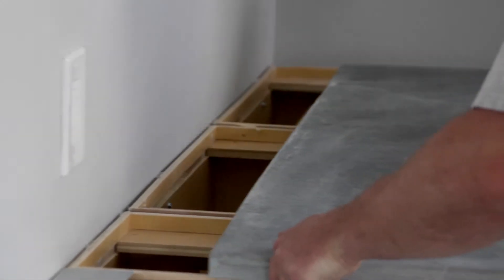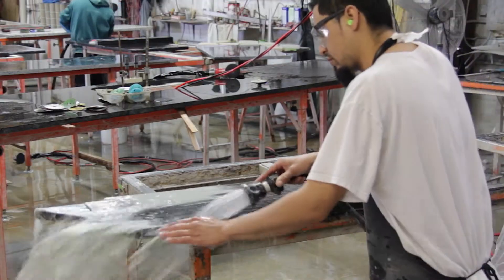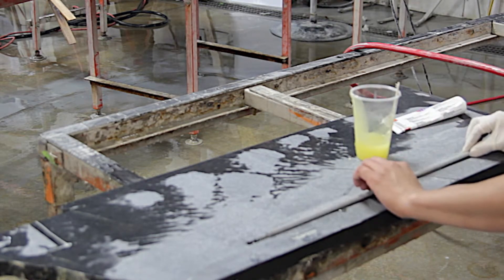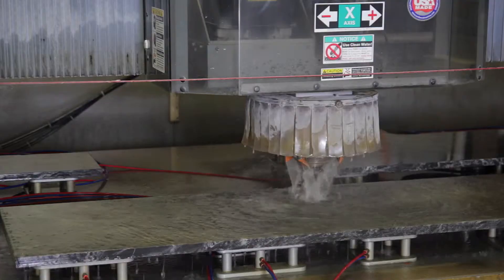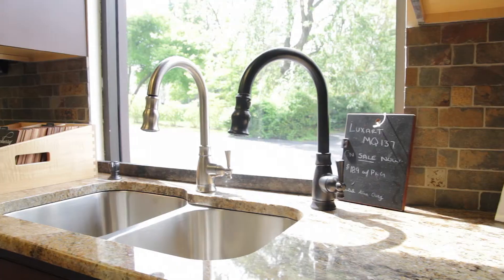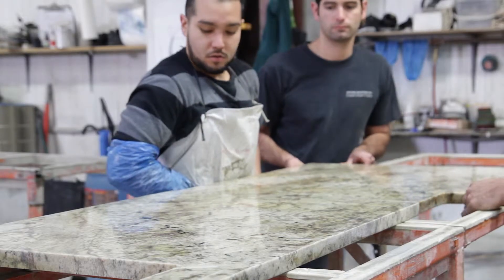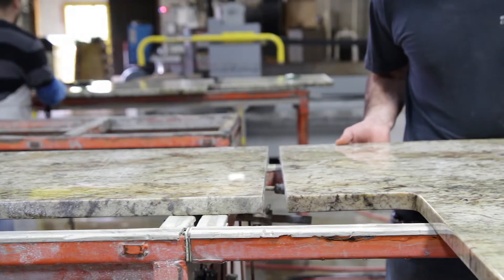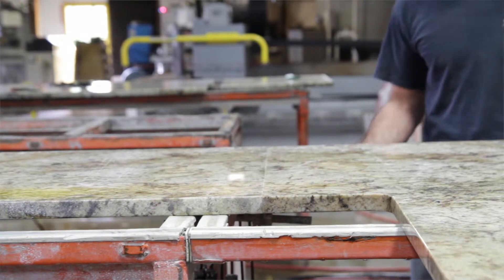Fabrication w/ Rods, Anchors & Biscuits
Quality Stone Fabrication includes rods, anchors and epoxy biscuits and Stone Masters Inc